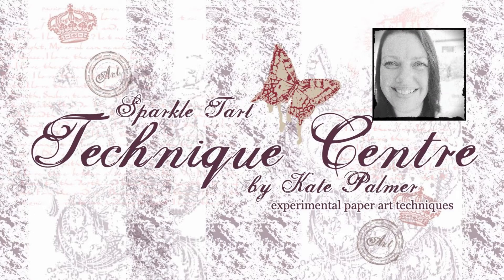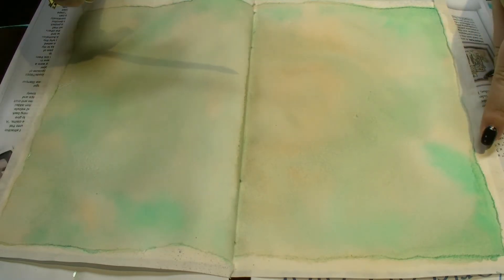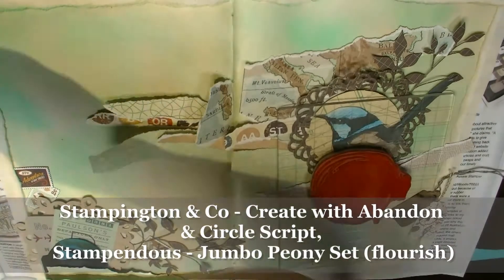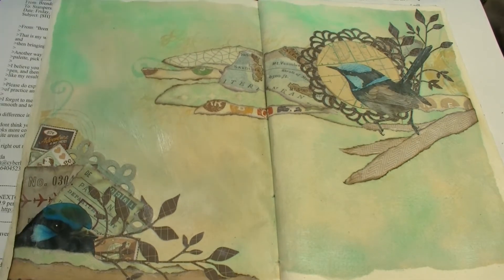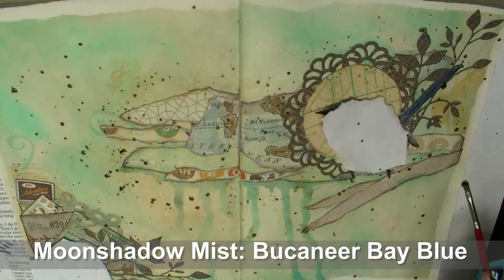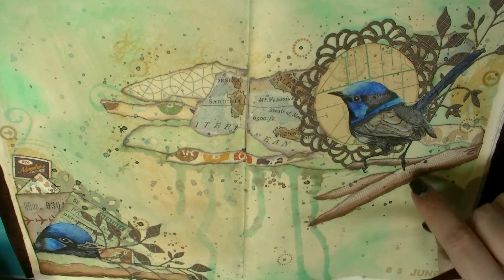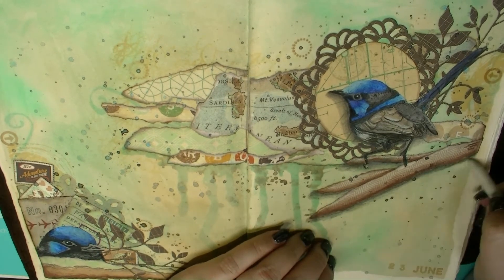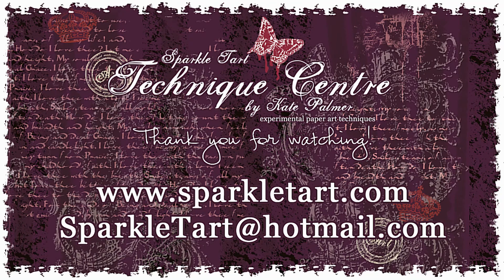Create A Pretty Bird Journal Page Using Lindy's Stamp Gang Products And Basic Grey Papers!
Watch and see how Kate creates a beautiful soft background for this page and how she embellishes her collage to emphasise the main elements.  Using Basic Grey papers from the Carte Postale collection, Lindy's Stamp Gang Flat Fabios and Magicals and some of the versatile Glue Dots range.

…. ★….   MOST POPULAR  …. ★….